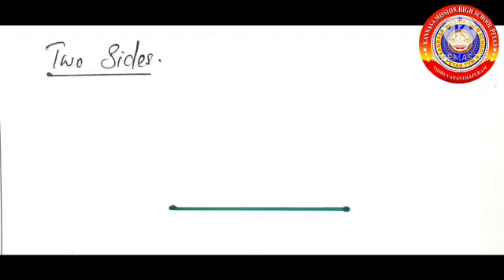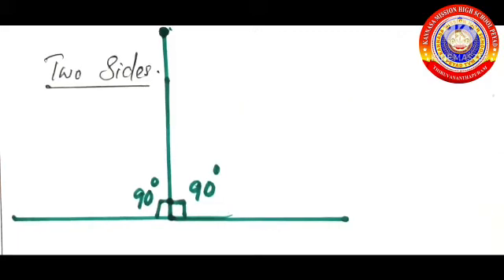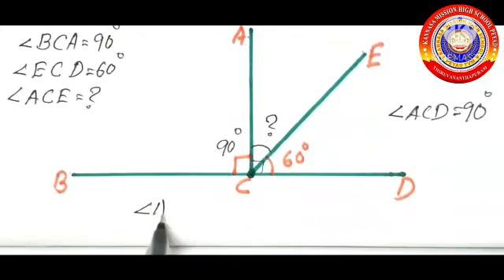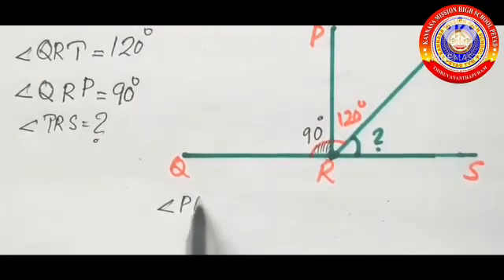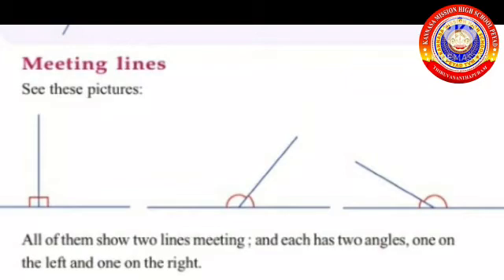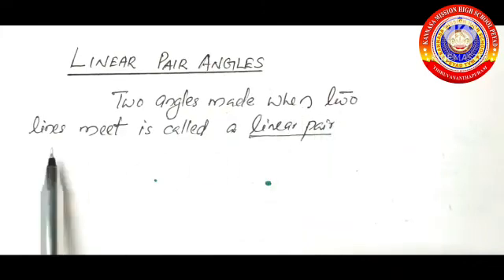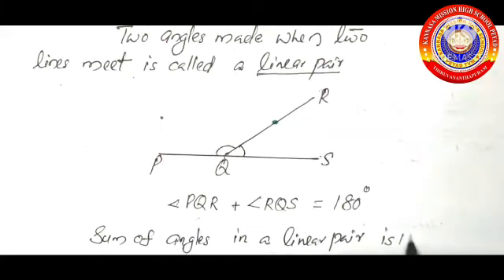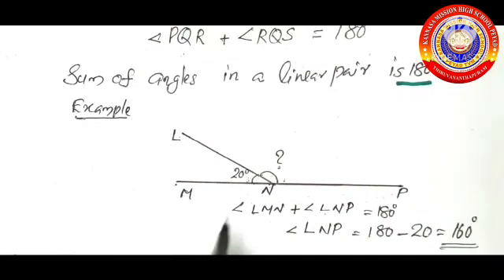KRSMA#Standard 6 Mathematics Part 2 Lesson 8 Joining Angles.